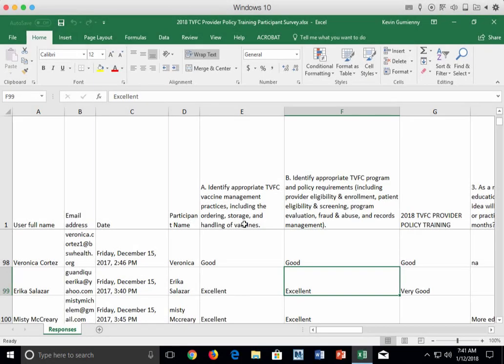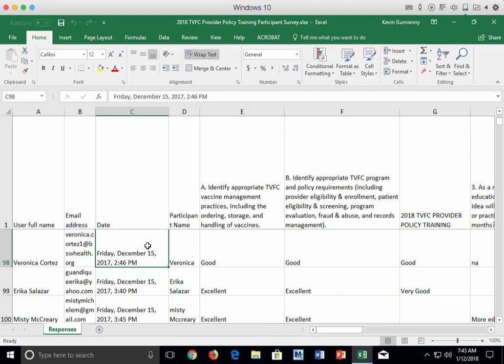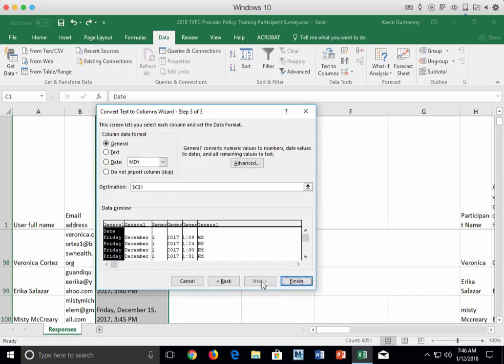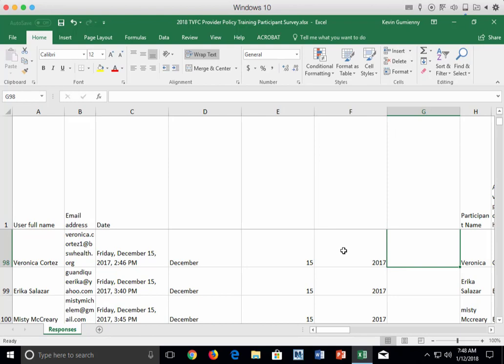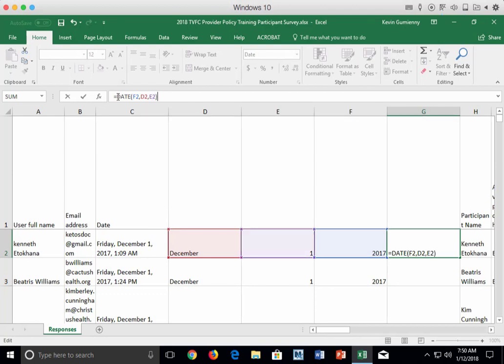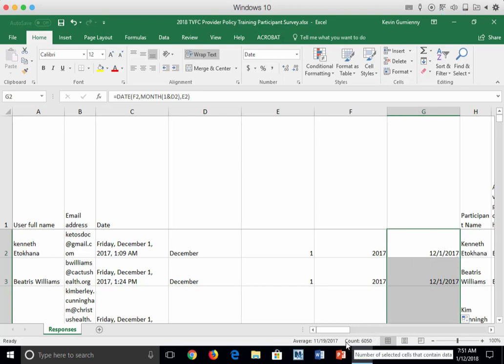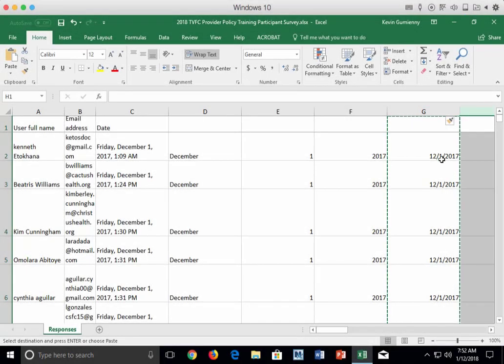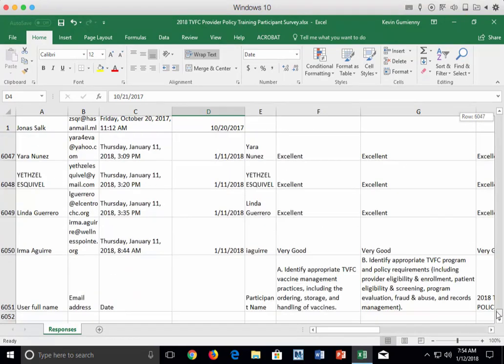Convert Date String to Date